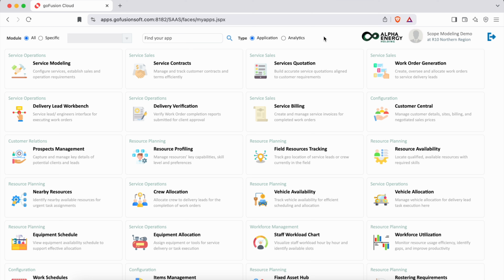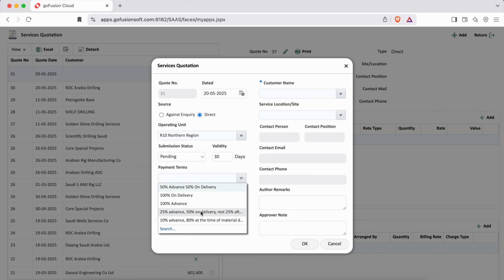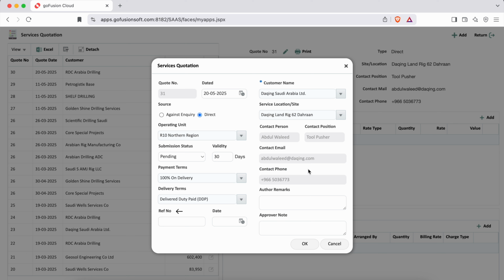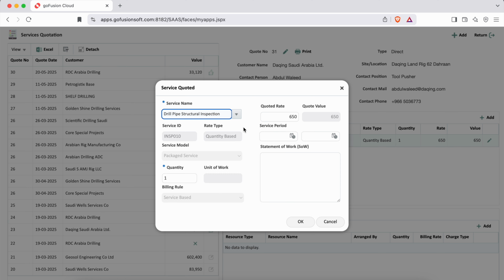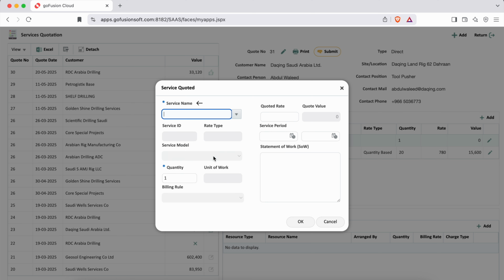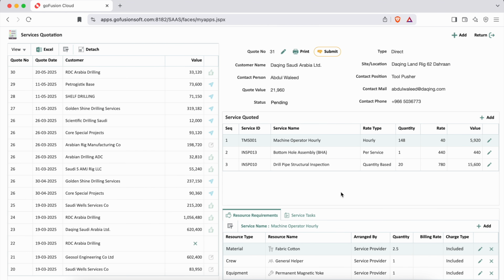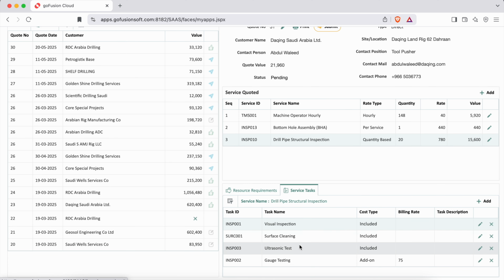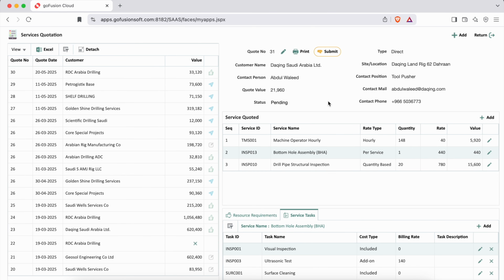EP0201- PART 1- Creating Service Quotations | Quantity, Package & Hourly Services demo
Creating Service Quotations in ERP | Quantity, Package & Hourly Services#ERP

Learn how to create a Service Quotation in an ERP system with this easy step-by-step demo. This video is part of the Procure-to-Pay (P2P) cycle series and covers all types of services — quantity-based, package-based, and resource/hourly-based.

You'll see how to:
Create a direct service quotation
Add customer and site details
Define payment terms and validity
Include multiple service types with different billing models
Understand approval workflow before submission

Whether you're a procurement professional, ERP user, or learning enterprise systems, this video will give you a clear, practical understanding of the service quotation process.